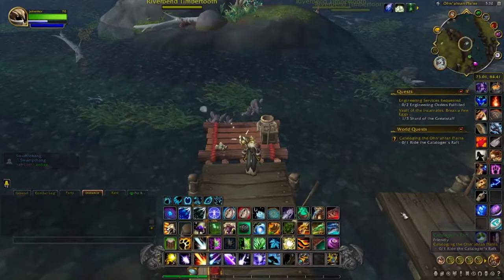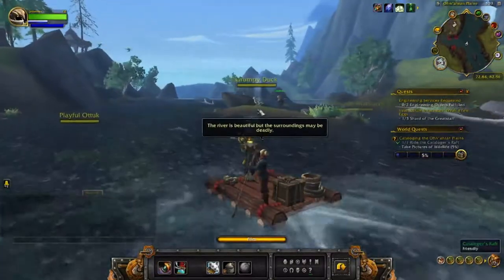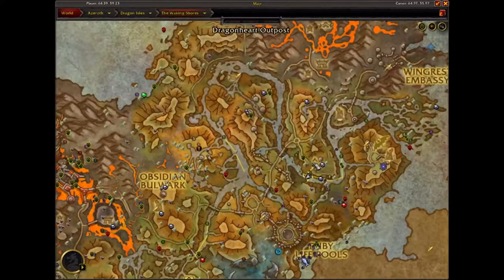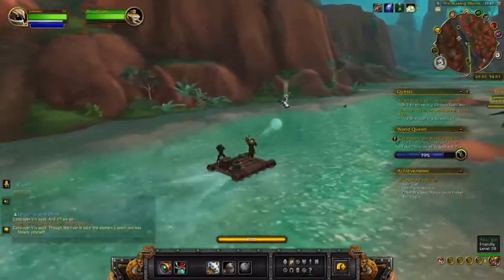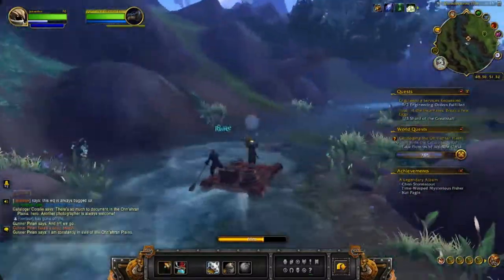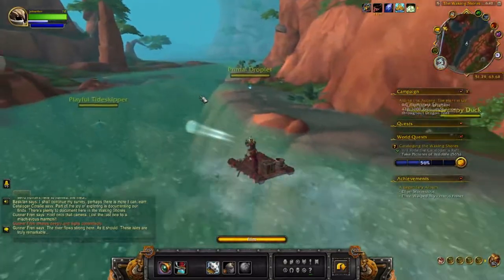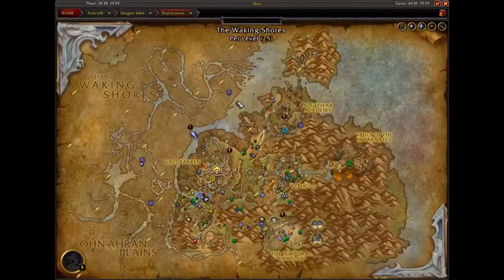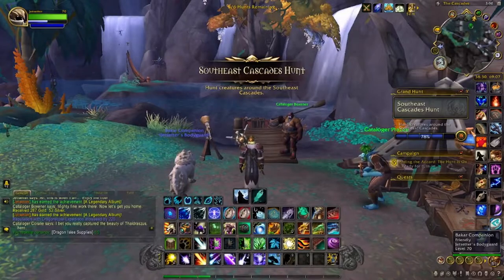How to do the A Legendary Album Achievement!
This Achievement is done by taking a photograph of legendary characters while cataloging wildlife.  Twice a week, two cataloging World Quests will be up at a time.  They rotate so this achievement might take you some time to complete.  Below is the location of every person you need to snap and where they are located:

0:00 Intro
0:46 Elder Clearwater
1:22 Chief Telemancer Oculeth
2:12 Abu'Gar
3:34 Nate Pagle
4:56 Chen Stormstout
6:06 Wraithon
6:39 Time-Warped Mysterious Fisher